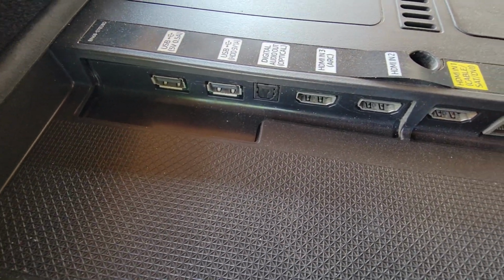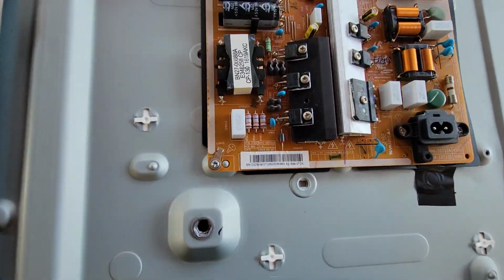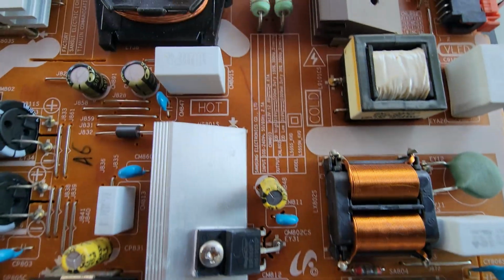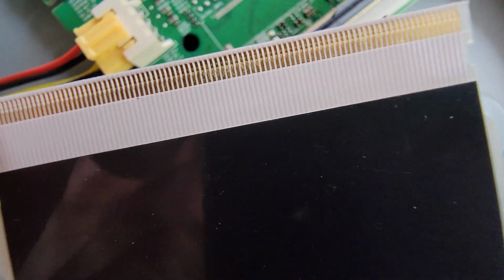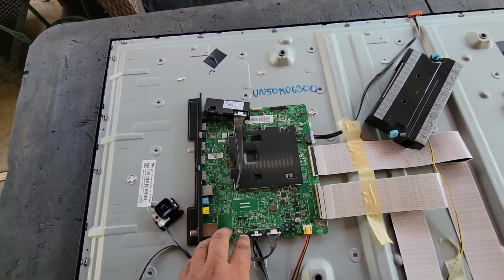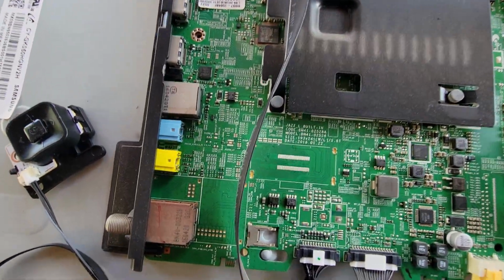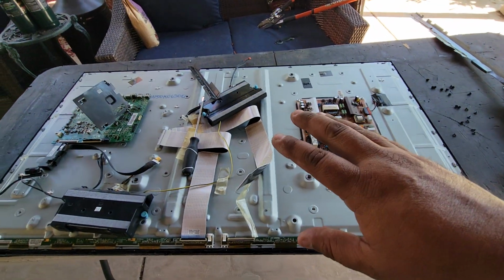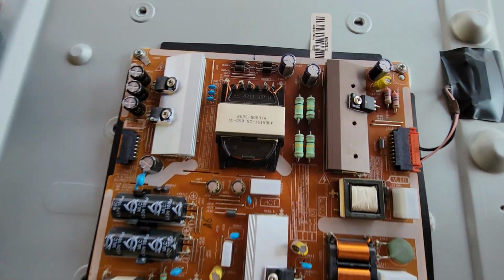8.5 years Outdoor TVs treated with NanoflowX in salt-air condition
TV treated with V2 from NanoflowX on components to battle the satl-air condition. TV mounted on USS IOWA Battleship located in San Pedro, CA. TV played everyday for 8.5 years straight. RAIN, SUN, FOG, SALT-AIR, and MOISTURE. conditions.

Are you looknig for a waterproofing solution without the need of any special equiptment or special skills? This is the solution you need. takes 5 secs to dip in the solution and 15 mins to cure in a heat oven. all can be done in-house. No need to send parts out for treatment anymore.

For more information please conatact us at
NanoFlowX / Titan Outdoor TVs
2150 Chenault Dr.